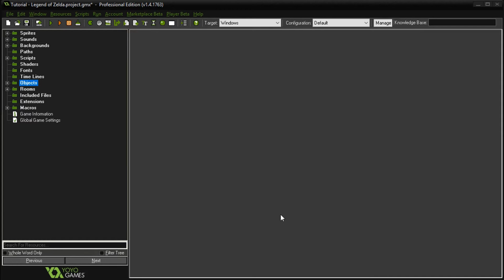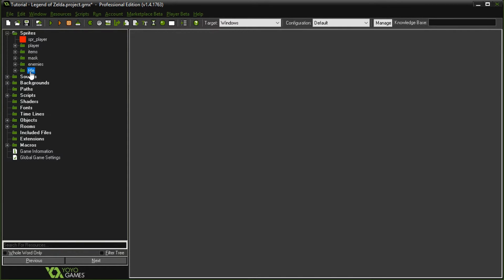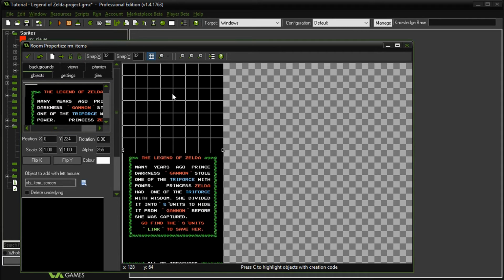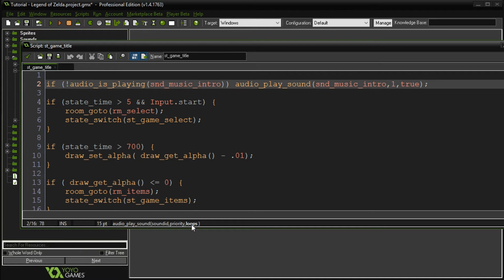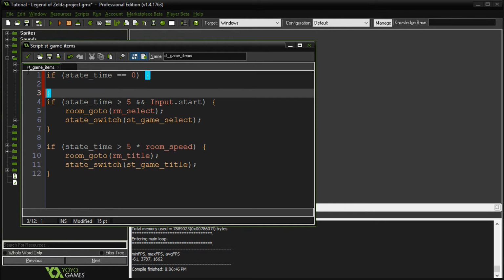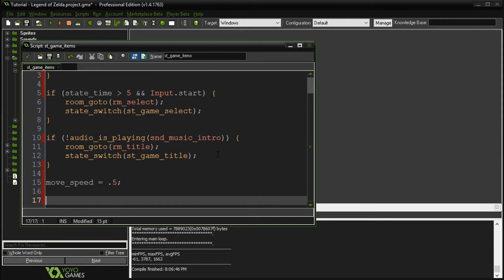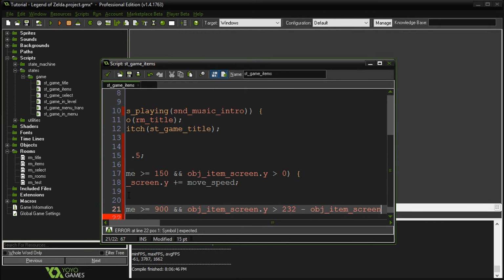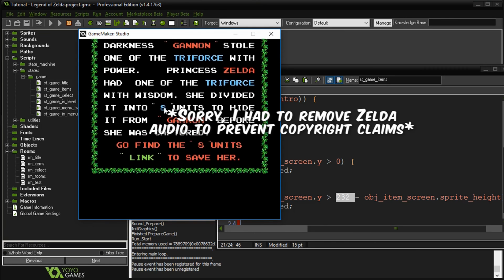Making Zelda in Game Maker: E012 - Item Screen Scrolling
Making the Legend of Zelda in Game Maker.
This episode focuses on the scrolling of the items screen which moves along with the epic intro music.